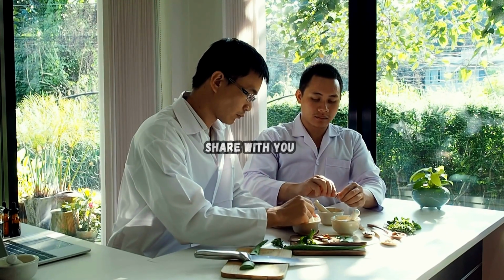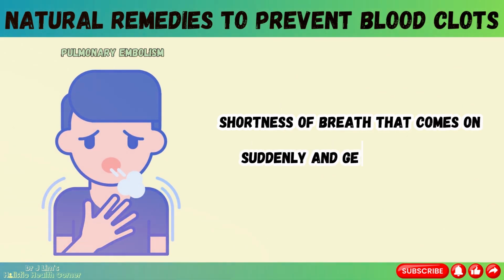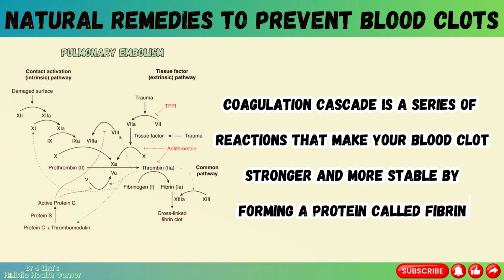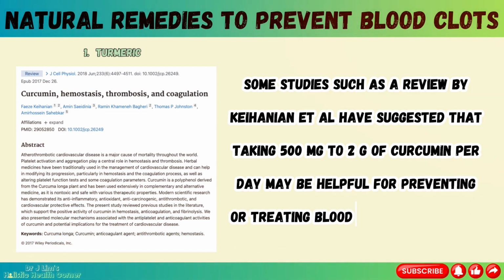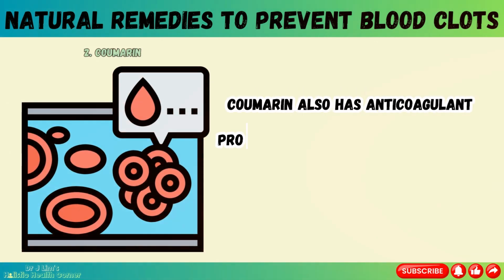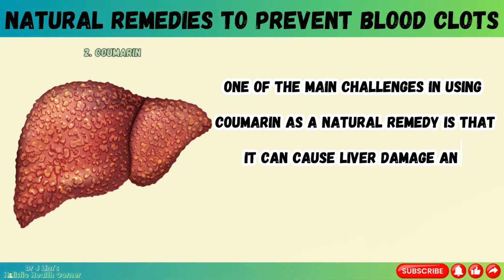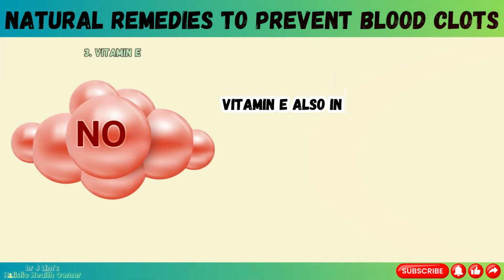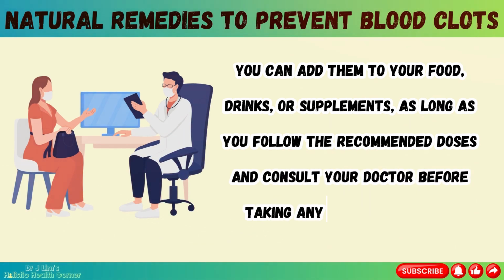How to SPOT and PREVENT Blood Clots with 3 Natural Remedies by Cambridge Doctor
Pulmonary embolism is a serious and potentially life-threatening condition that occurs when a blood clot blocks one or more of the arteries in the lungs. This can reduce the blood flow to the lungs and affect the oxygen levels in the blood. A pulmonary embolism can cause symptoms such as shortness of breath, chest pain, coughing up blood, fainting, and rapid heartbeat. If left untreated, a pulmonary embolism can damage the lung tissue, cause heart failure, or even death.

In this video, I will share with you three natural remedies that can help you prevent blood clots from forming and reduce your risk of developing a pulmonary embolism. These remedies are based on scientific evidence and have been shown to improve blood circulation, prevent inflammation, and dissolve existing clots.

P.S. If you want to read the research papers that I used for this video, you can find all the links in the timestamps below. Just click on the time that corresponds to the topic you want to learn more about and you’ll be directed to the source. Enjoy!

Timestamps:
00:00 - Coughing out blood?

01:01 - Pulmonary Embolism

04:05 - Turmeric

06:05 - Coumarin

08:18 - Vitamin E

11:01 - Varicose Veins

I hope you find this video useful and informative.